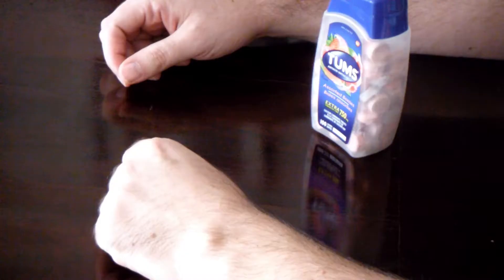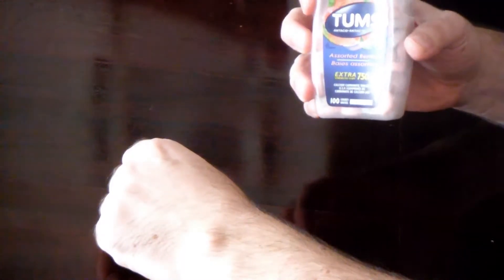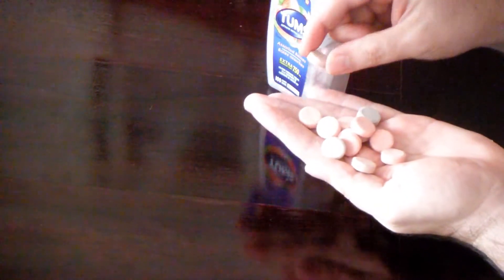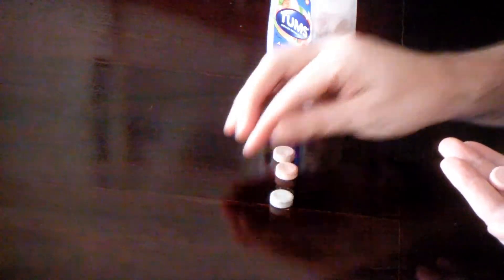Chris's Monday Morning Breakfast Thoughts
In this episode we taste test Tums, talk about travel, and the news.